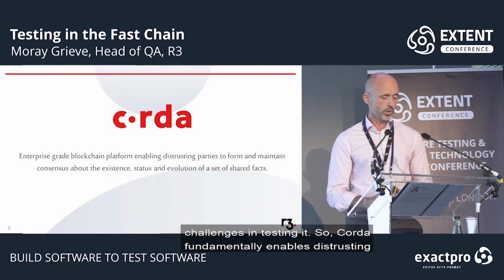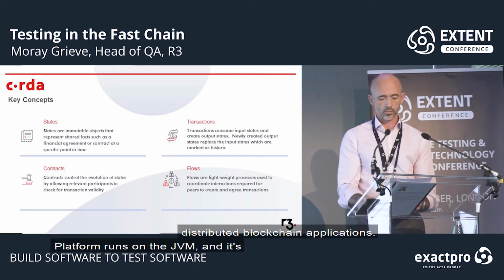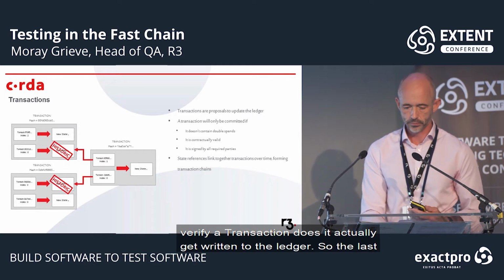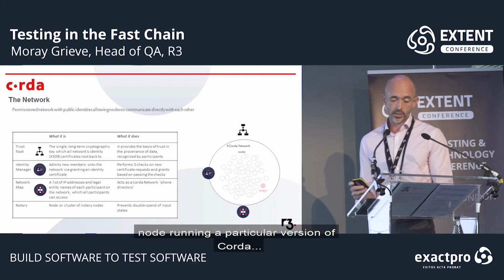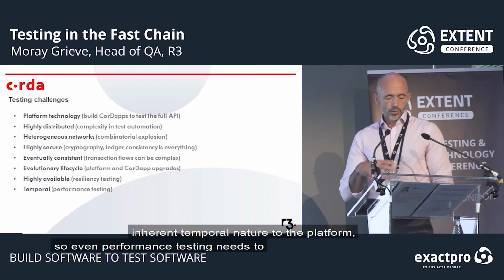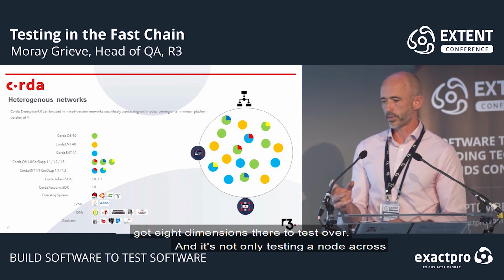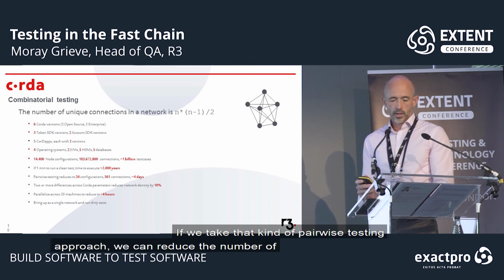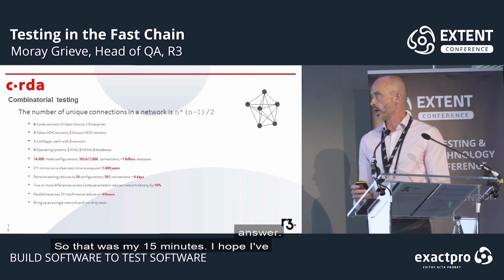EXTENT-2019: Testing in the Fast Chain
Testing in the Fast Chain
Moray Grieve, Head of QA, R3

EXTENT-2019
17 September 2019, London

At EXTENT-2019, Moray Grieve, Head of QA, R3 gave a brief overview of R3’s Corda platform and shared his insights into the particulars of testing DLT systems.